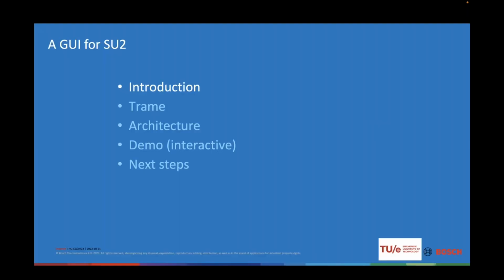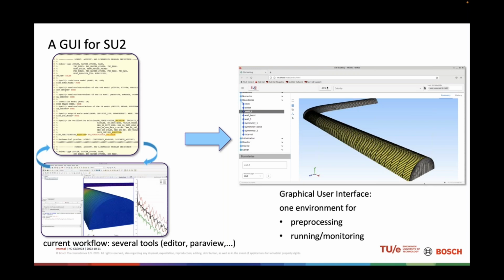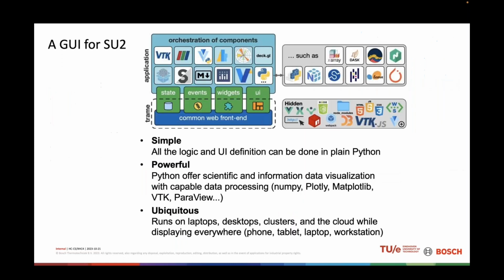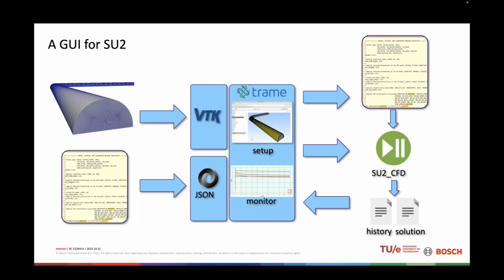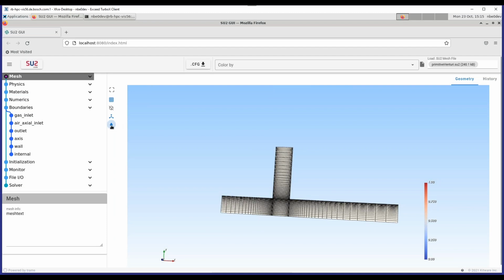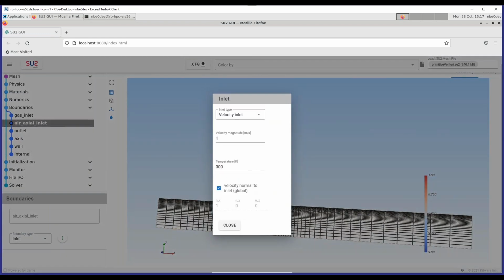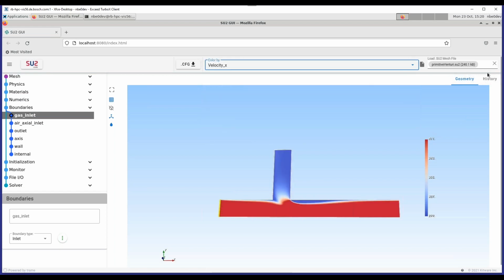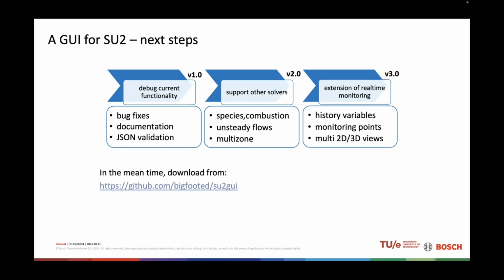SU2 Conference 23: A Graphical User Interface for the CFD solver of the SU2 software suite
Title:
A Graphical User Interface for the CFD solver of the SU2 software suite

Author:
Nijso Beishuizen (Bosch Thermotechniek B.V. and Eindhoven University of Technology)